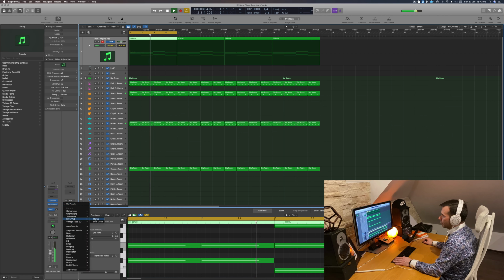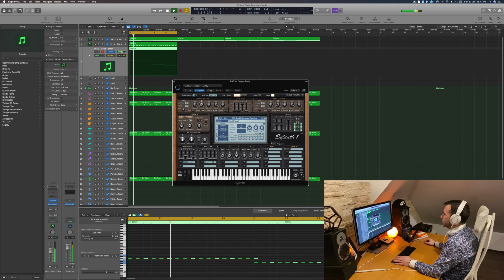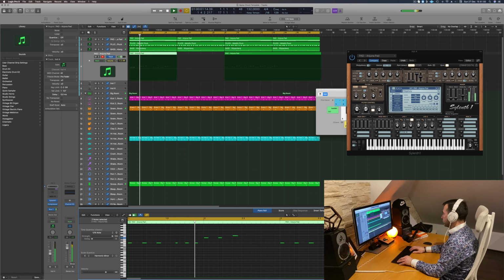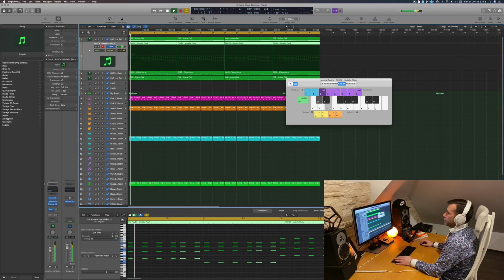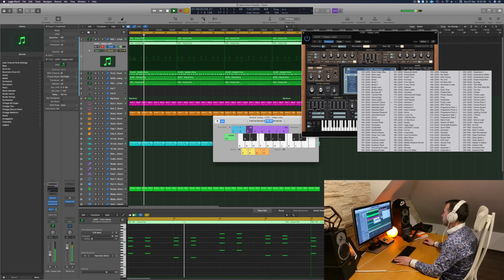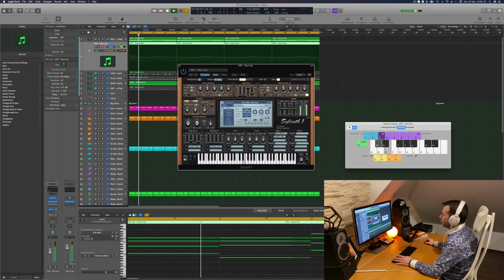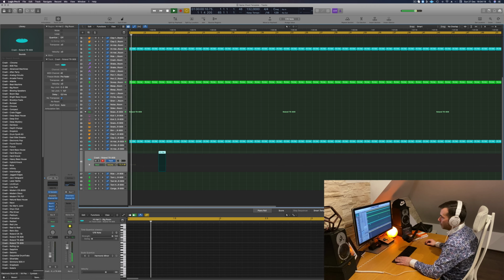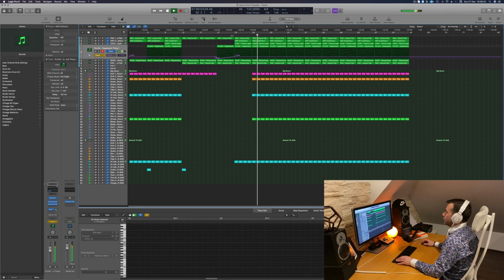How to Make Trance with Sylenth1 Like Tiësto & Ferry Corsten | Live Electronic Music Tutorial #197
How to make trance with Sylenth1 in Logic Pro X, inspired by the sound of Tiësto and Ferry Corsten. In this Live Electronic Music Tutorial (episode 197) I make prog trance at 132 BPM, in real time and uncut. It is episode 10 of my same chords session: the tenth track I start from the exact same chord progression, like a potter who always turns the same block of clay into something else. I drop a kick and a few elements, sidechain right away and send to a very large SilverVerb room. For this one I use Sylenth1, a synth I suggest everybody buys: a stabby chord pattern turned into a pluck, a mid bass from the shortened chords, a simple lead on top of the pad, impactful hits on every bar and a big lead layer, a little bit more Above & Beyond. Then a rolling hat from the 909, a trance arp from the Sylenth1 factory bank, cutoff automation, a big crash into the reverb, and I drop everything to bring in the lead. If you want to learn how to produce trance or prog trance with Sylenth1, this episode shows how fast a track comes together when you start from good chords and always make room for your parts.

🎧 Inspired by: Tiësto, Ferry Corsten (also: Above & Beyond, Armin van Buuren)
🎛️ Made with: Logic Pro X, Sylenth1, SilverVerb

The Sylenth1 trance Logic Pro X project from this session.

In this trance production tutorial you will learn how to:
Start the tenth track from the same chord progression at 132 BPM
Drop a kick and a few elements to feel the groove
Put a sidechain on right away
Send to a very large SilverVerb room, then cut its lows and top
Turn the chords into a stabby pattern with a Sylenth1 pluck
Shorten the chords into a Sylenth1 mid bass
Write a simple lead on top of the pad and quantize it
Make room in the mix so the lead can shine
Spread impactful hits on every bar
Layer a big Sylenth1 lead, a little bit Above & Beyond
Add a rolling hat from the 909
Lay a trance arp from the Sylenth1 factory bank 2
Automate the Sylenth1 cutoff and drop a big crash into the reverb
Drop everything to bring in the lead

CHAPTERS
00:00 Intro, episode 197 in real time
00:54 Same chords session, episode 10
01:33 The chords at 132 BPM
01:49 A kick and a few percussion
02:33 Sylenth1 for this one
03:27 Sidechain right away
03:51 A SilverVerb bus, a very large room
04:32 A simple stabby pattern
05:00 Switch to a Sylenth1 pluck
06:23 Cut the lows and top of the reverb
07:13 Shorten the chords into a mid bass
09:44 Drop the cutoff for a background layer
10:42 A lead on top of the pad
13:20 Make room for the lead
15:18 Impactful hits on every bar
15:46 Browsing for a big lead
17:50 A little bit more Above & Beyond
19:17 909 percussion and a rolling hat
20:23 A trance arp in the mid lows
23:15 Cutoff automation, start the track
24:56 A big crash into the big reverb
26:45 Drop everything to bring in the lead
29:18 Wrap up